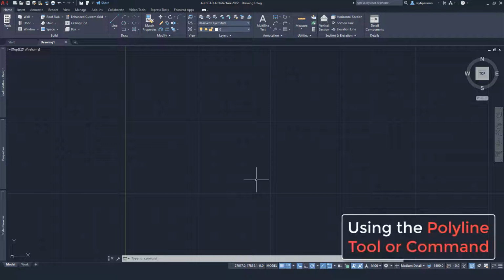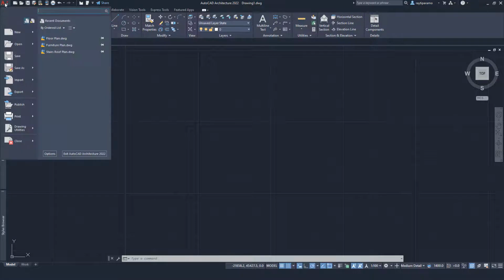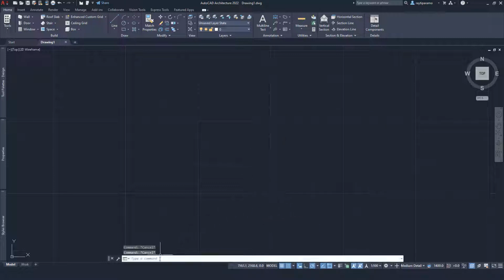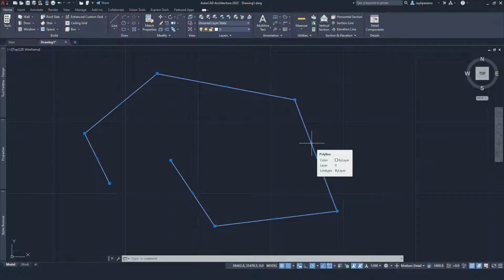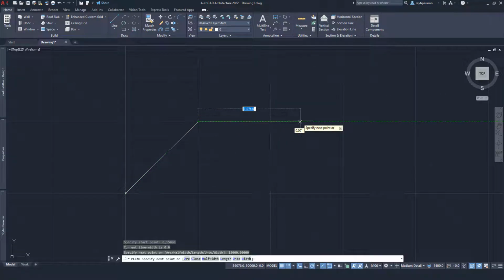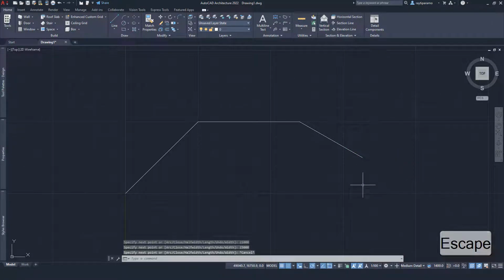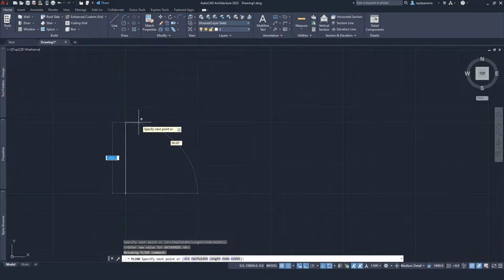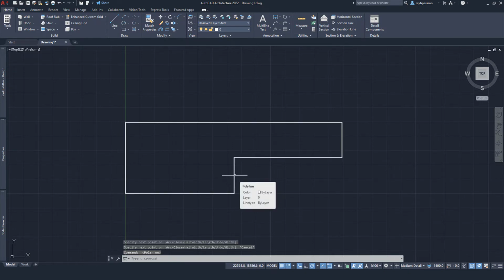The Polyline Tool or Command (AutoCAD Architecture)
Complete course in AutoCAD Architecture 2022

This Course allows to start learning AutoCAD Architecture and also update the knowledge of AutoCAD Architecture  in students who are already familiar with previous versions of AutoCAD Architecture through detailed explanations of the commands and their applications. For this you will find lessons with detail information followed by examples in you can see how they are use in real world scenarios.